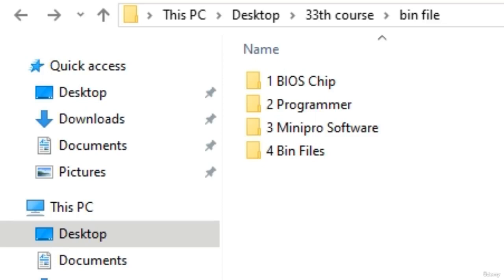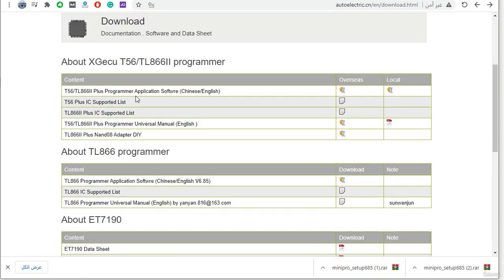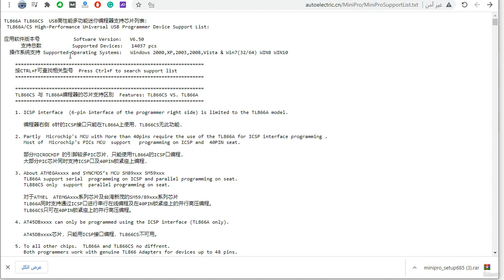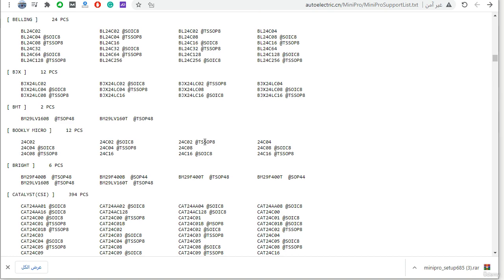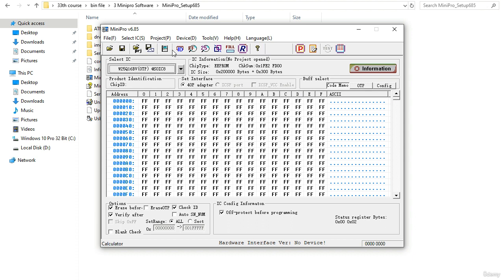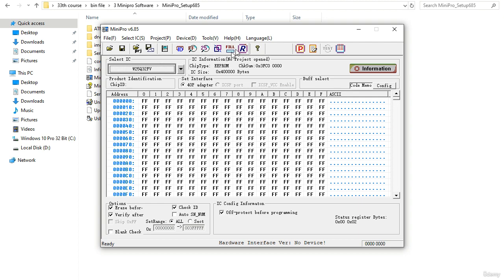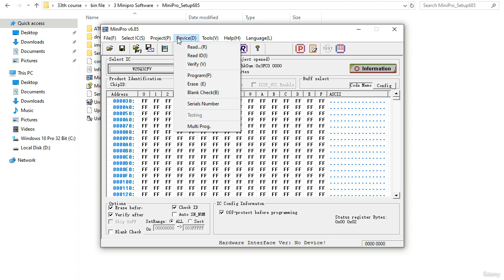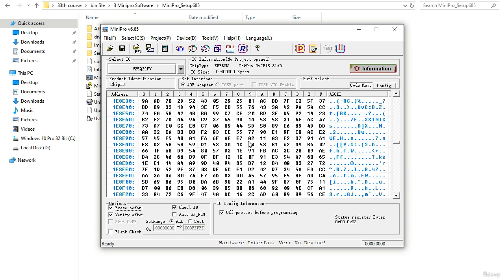9.BIOS Software MinePro Studying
BIOS Software MinePro Studying ||BIOS Software